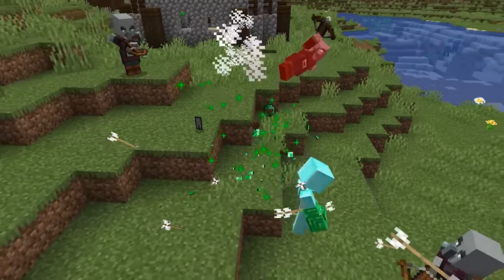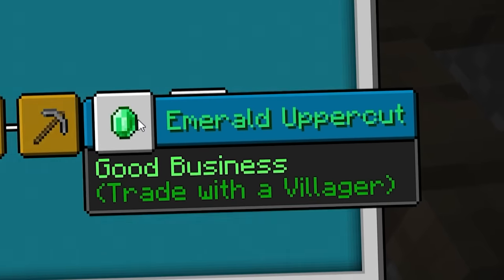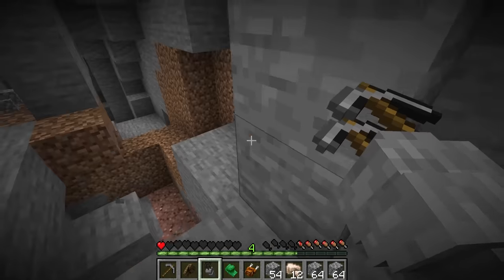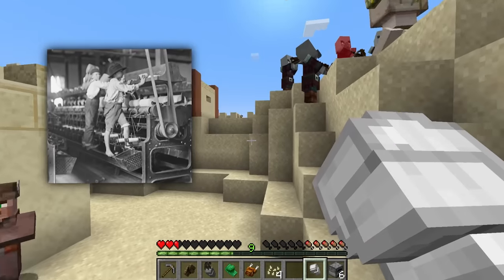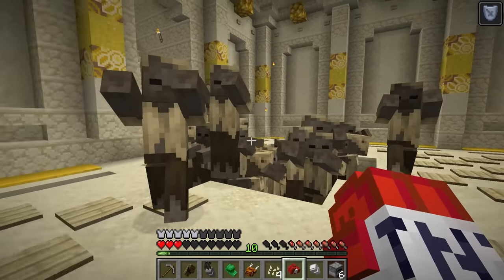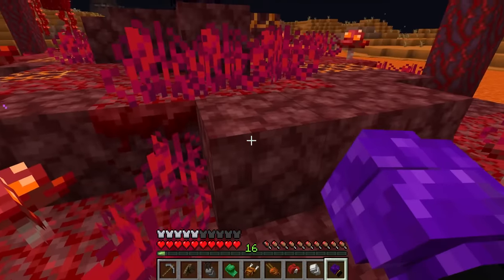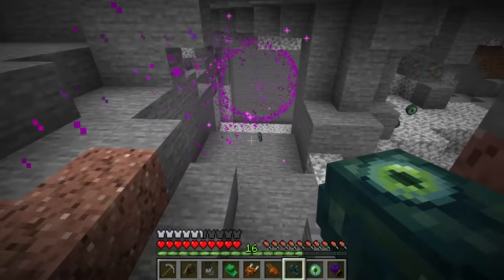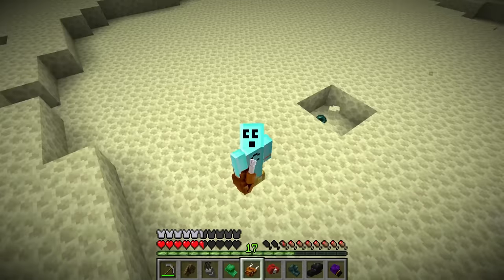Minecraft but there are Super Punches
✅ PLAY my newest Marketplace Game! Craftee's Custom Hearts [DX]!

✅ BECOME Craftee! My latest Skinpack ➡️